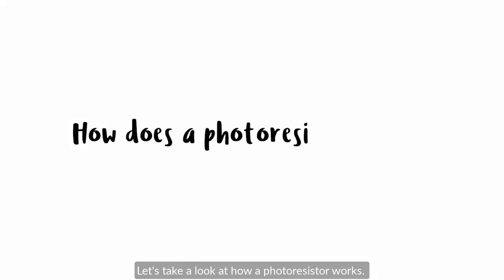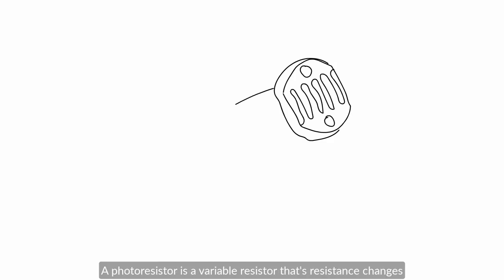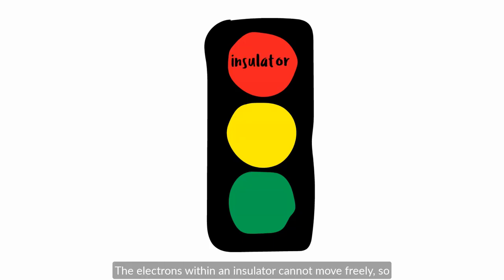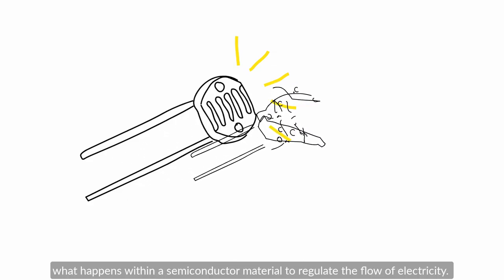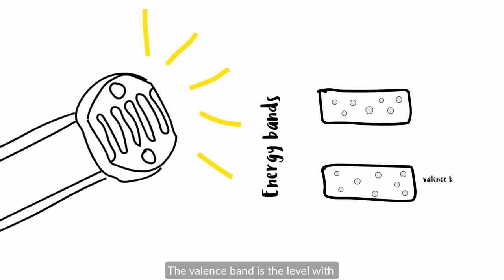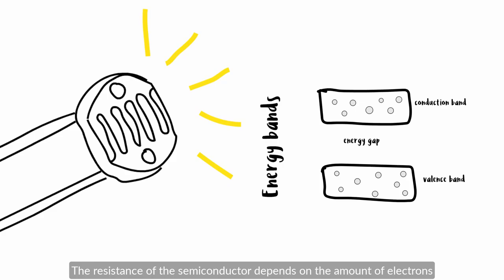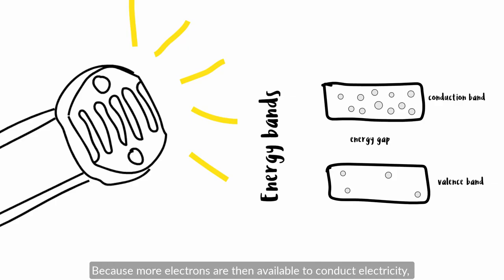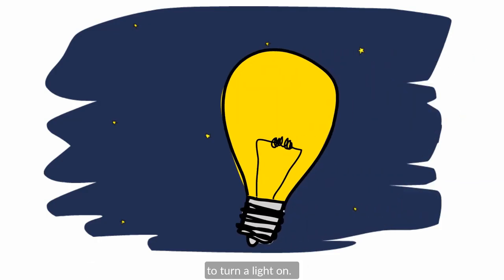How does a photoresistor work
Learn about the properties of semiconductors that allow photoresistors to measure and respond to changes in light levels.